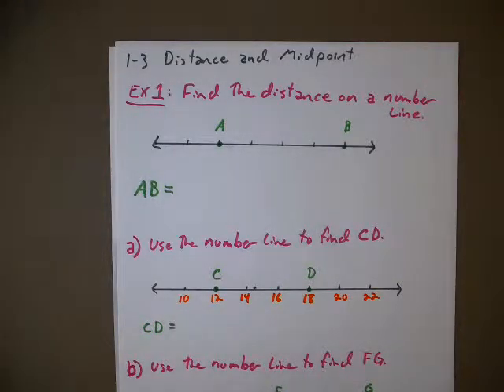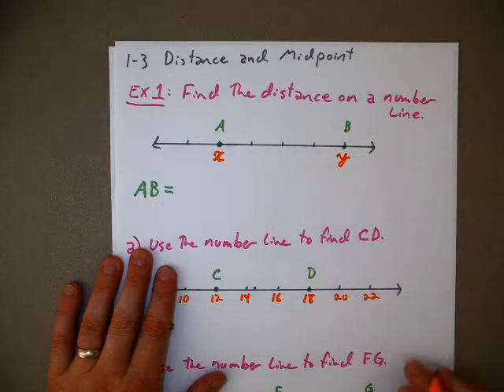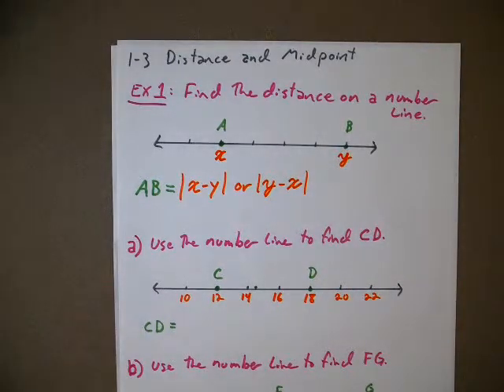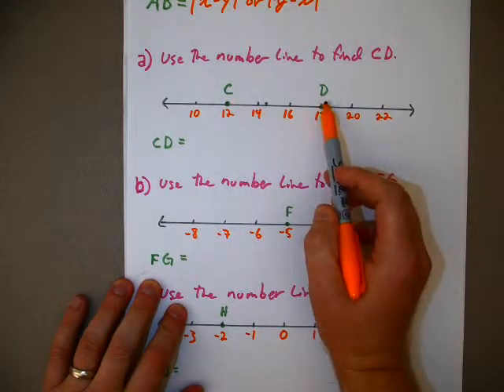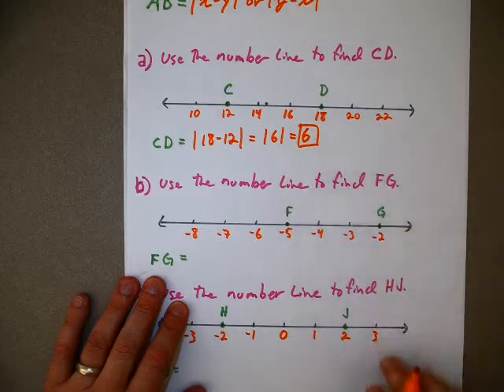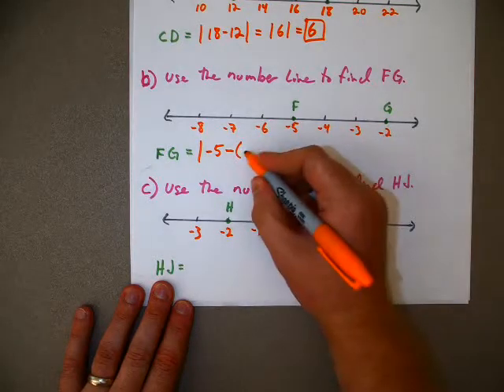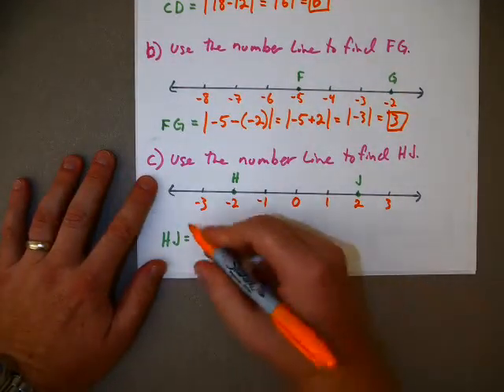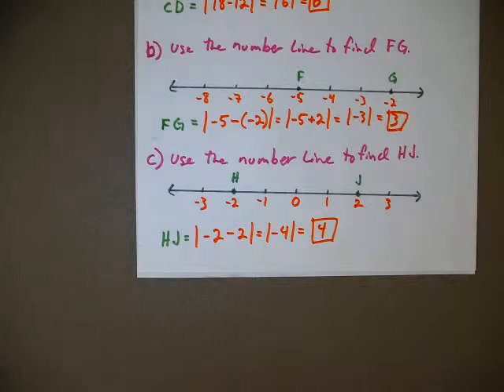Geo, Sect 1-3, Ex 1 Find the distance on a Number Line